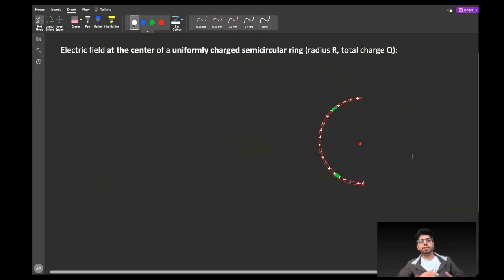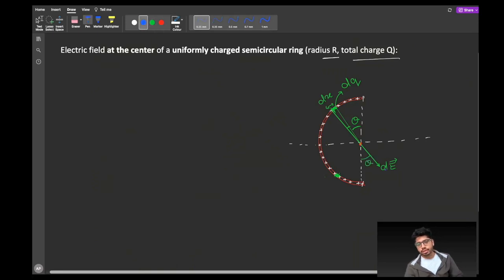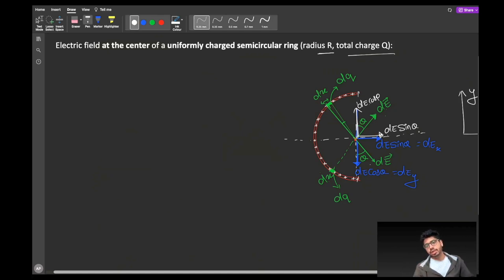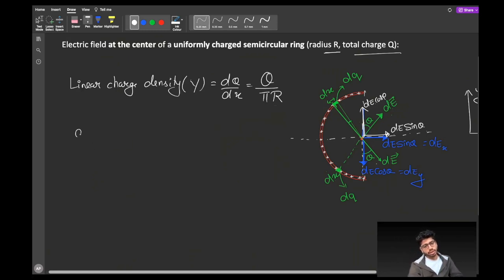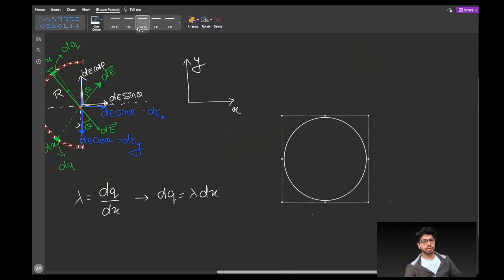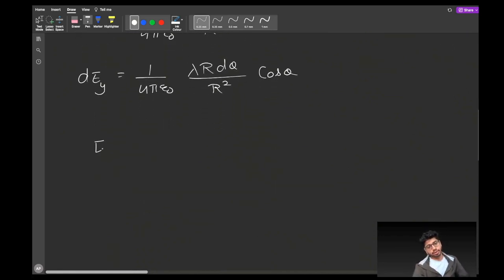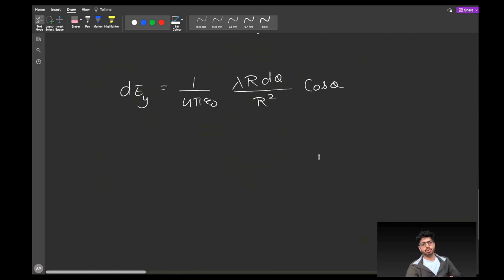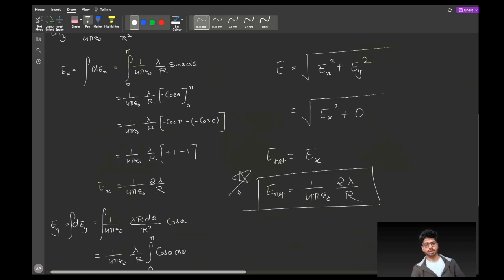AP Physics C: Electric Field at Center of Semicircular Ring (Derivation) ⚡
Video Title: Electric Field at Center of Semicircular Ring (Derivation) | AP Physics C: E&M

Description:

In this video, we break down the step-by-step derivation for finding the **Electric Field at the center of a Uniformly Charged Semicircular Ring**. This is a classic problem in **AP Physics C: Electricity & Magnetism** that requires understanding Continuous Charge Distributions, Integration, and Symmetry.

🛑 **Don't make the common integration mistake!** I’ll show you the "Symmetry Trick" that cancels out the vertical components, saving you time on your FRQs (Free Response Questions).

* Setting up the integral for a Continuous Charge Distribution.
* Defining Linear Charge Density ().
* Vector resolution:  vs. .
* Why the vertical component cancels (Symmetry arguments).
* Final integration limits and solution.

**🎓 For AP Physics C Students:**
This derivation is essential for Unit 1 (Electrostatics). Understanding how to set up  and resolving vectors for arcs and rings is a high-probability topic for the AP Exam.

**👨‍🏫 Study with Ashish (PhyFix)**
Looking for personalized help with Physics or Math? I offer specialized tutoring for AP Physics, CBSE, and IB curriculums.

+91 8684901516